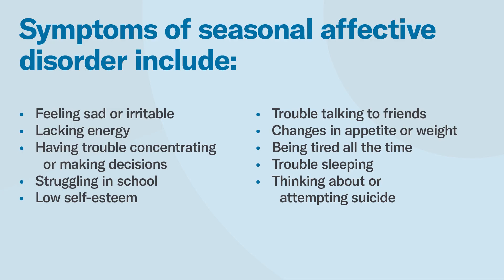What is Seasonal Affective Disorder? | Child Mind Institute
In this video we explore Seasonal Affective Disorder (SAD) and its impact on children. SAD is a form of depression linked to changes in seasons, with symptoms mirroring major depressive disorder but occurring specifically during certain months. The video discusses the symptoms, diagnosis criteria, and treatment options, emphasizing the importance of seeking professional help for children experiencing SAD, and offers practical suggestions, including cognitive behavioral therapy, outdoor activities, and light therapy, to help parents support their children through these seasonal challenges.